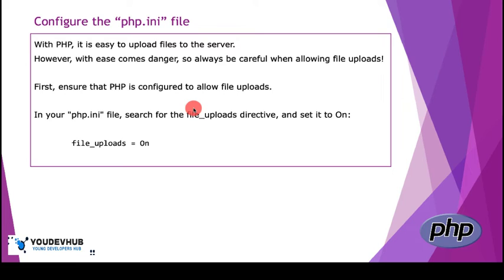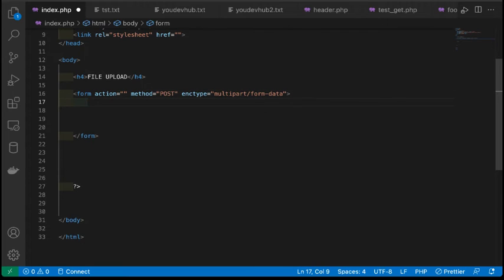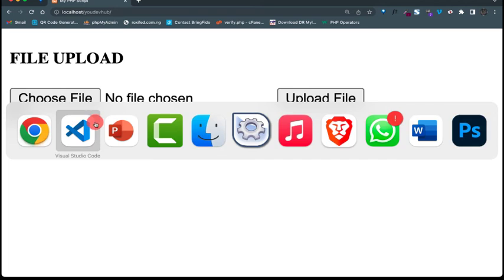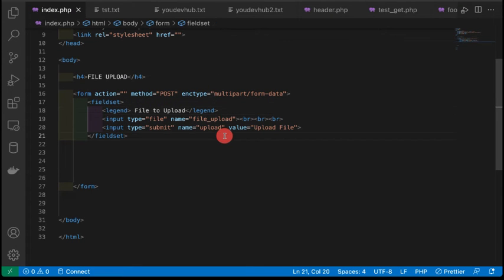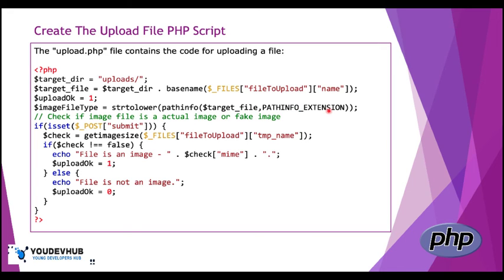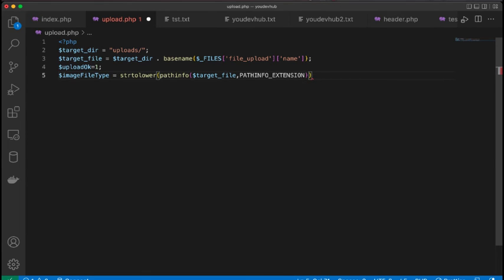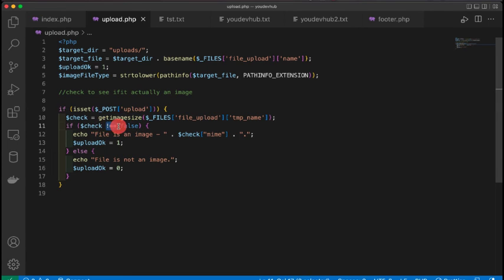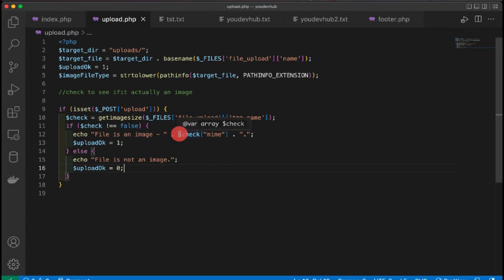32 File Upload - Uploading a file - Backend Development With Power Babaniyi